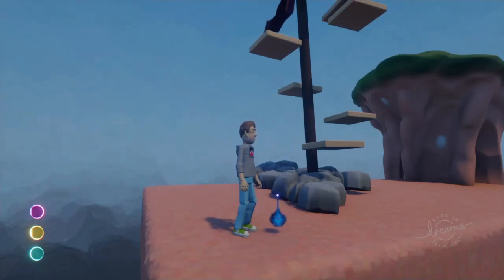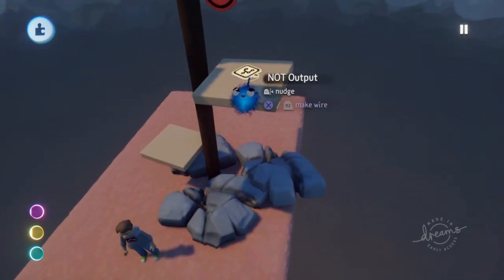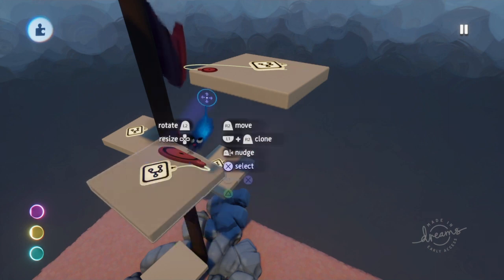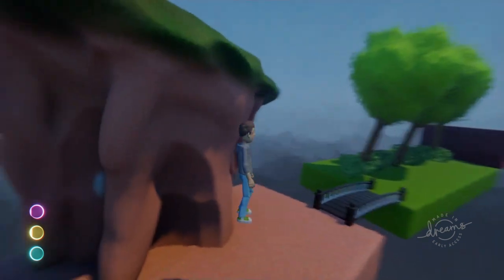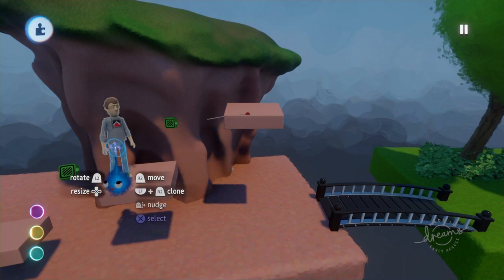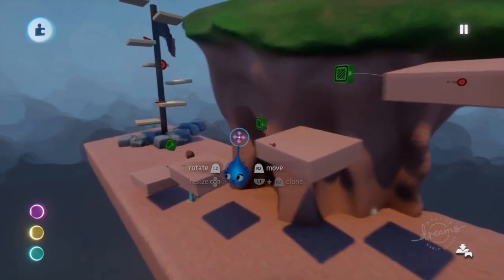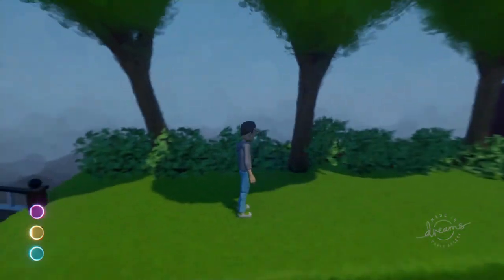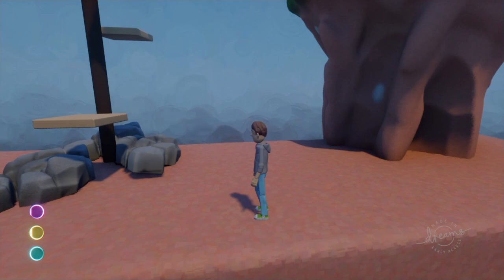Dreams PS4 - Using Invisible Objects in Game Design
In this tutorial I show how to tweak an object's visibility for game play.